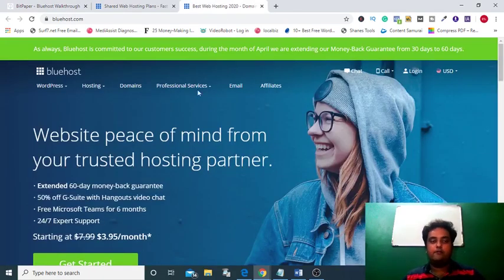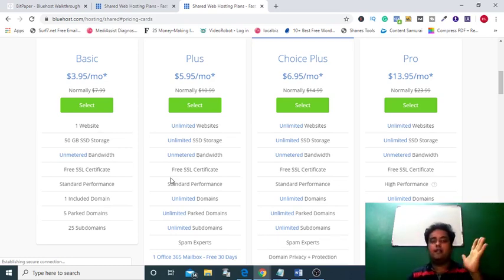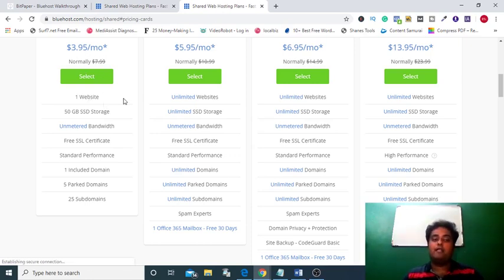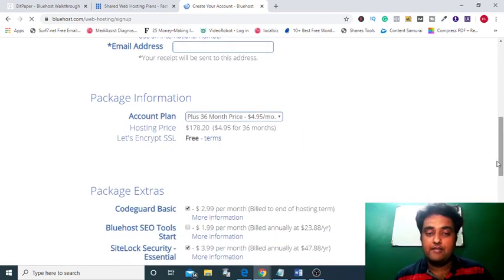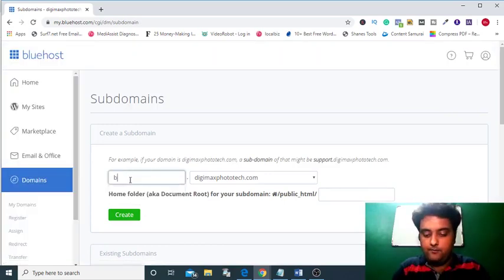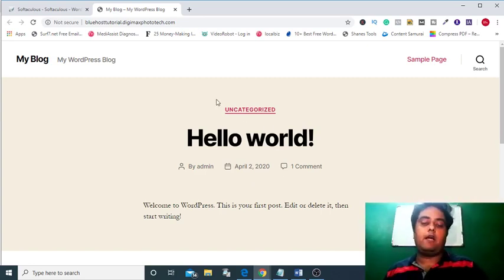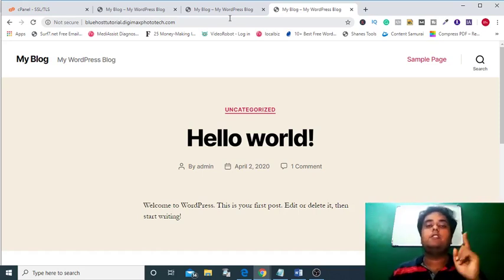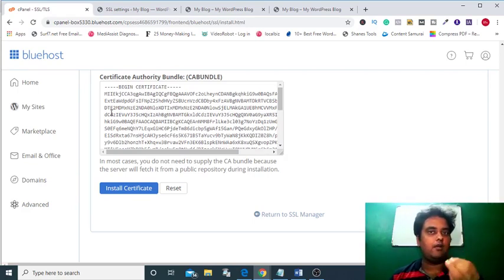BlueHost Review 2020 🔥5 Things You Must Know Before You Purchase BlueHost🔥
My Exclusive Bonuses For BlueHost Will Include

👉BONUS#1 :- Access To Viddictive 2.0 Video Maker Software(Value $147)
👉BONUS#2 :- Access To VidElligence 2.0 Video Maker Software(Value $147)
👉BONUS#3 :- Access To Storie Video Maker Software(Value $147)
👉BONUS#4 :- Access To Astra Pro WordPress Theme(Value $147)
👉BONUS#5 :- Access To Elementor Pro Page Builder Plugin (Value $147)
👉BONUS#6 :- Access To UpdraftPlus Pro Plugin For Creating Automatic Web Site Backups And Recovery(Value $147) + Tutorial On How To Set Up UpdraftPlus.
👉BONUS#7 :- Access To WP Rocket Plugin For Improving The Website Speed(Value $49) + My Training On How To Set Up And Configure WP Rocket In Your Website.

➡️To Get All These Bonuses, Just Purchase BlueHost Web Hosting Using The Link Provided in the Description Of This Video and Send Me Your Purchase Receipt to

In This Video,  I Will Let You Know 5 Things You Must Consider Before You Purchase Any Web Hosting And I Will Also Rate BlueHost In Terms Of These 5 Most Important Factors For Any WordPress Web Hosting.

So, The 5 Most Important factors that You Must Consider Before Buying Any Web Hosting Are

🔥Storage and How Many Websites are Allowed To Be Hosted On That Plan - You Must Know How much Storage they are going to give you and how many websites you are allowed to host on a particular plan.

🔥Speed and Up Time - Your Website Speed and uptime will determine a lot of factors which can determine your success online and these factors should be determining factors while choosing a perfect web hosting.

🔥Website Backup, Recovery And Security - Nowadays, it is extremely important to get your websites backed up regularly so that you can Recover them in case site gets hacked ar database gets crashed. So, You Must know how your Web Host is Supporting Back Up, Recovery And Website Security.

🔥Support For Website Migration, SSL, CDN And Multiple Domains - Your Web Hosting Company Supports SSL, Or CDN For Your Website. We Have Tutorials On How You Can Migrate Websites To BlueHost and How You Can Configure SSL And CDN On BlueHost.

🔥1 Click Installer And Support For WordPress - As WordPress Is the Largest CMS And Website Builder Platforms in the World which is Supporting almost 1/3 rd of the total number of Websites Across the World, hence, as a Web Hosting Platform, BlueHost does a Great Job In Supporting Installation, Configuration, FTP Support, File Manager Support and Plugin The Theme Updates In WordPress Right From Your BlueHost Dashboard.

Apart From Discussing How Well BlueHost Does in terms of these five key factors, In This Video, I have also shown How To Install WordPress Using BlueHost Control Panel.

I have also Shown How To Configure SSL For FREE Using BlueHost Control Panel and I have also Show How To enforce SSL Security in Your WordPress Website using a special Plugin.

Category
People & Blogs